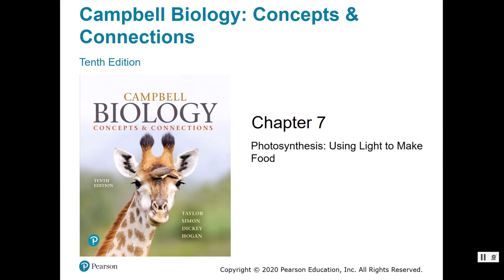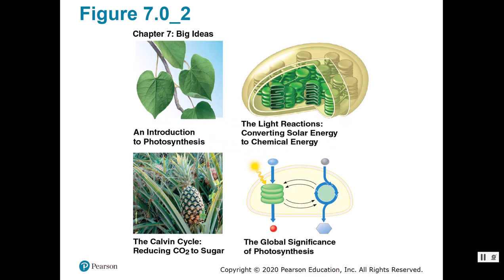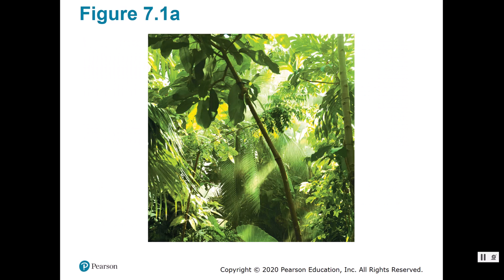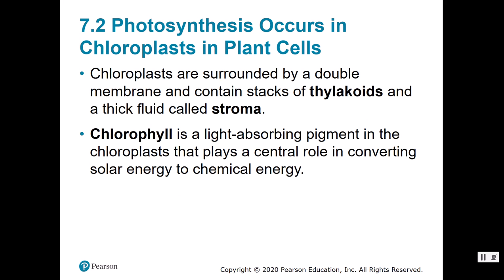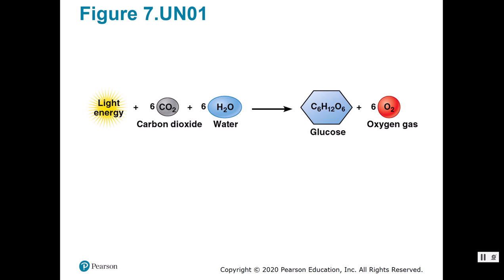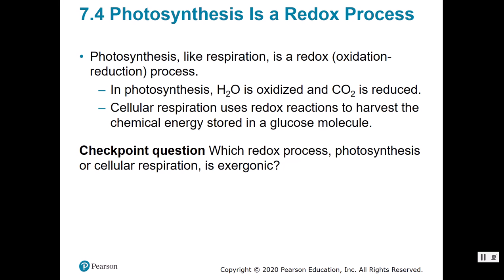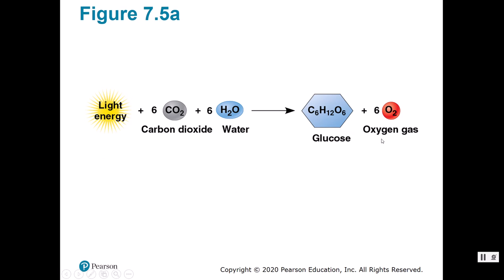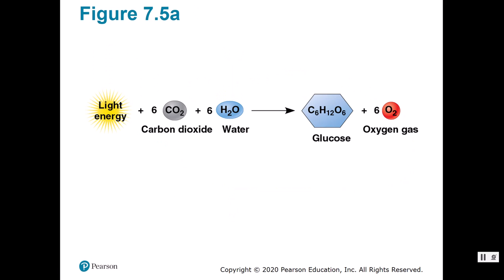103 Chapter 7 Video A SP 21 default